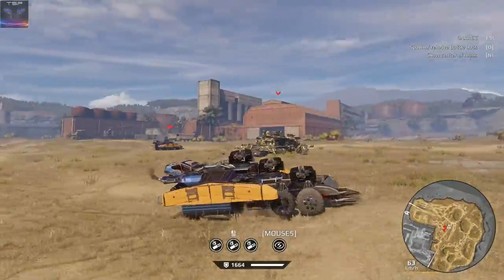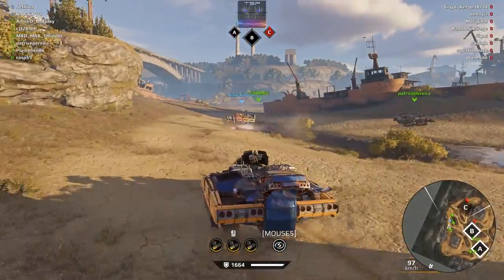Crossout #584 ► Fast Tank-Car Build w/ 3x AROTHRON Fragment Shotguns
This fast and agile tank-car build is equipped with triple Arothron fragmentation shotguns! These shotguns are unique, their shells split into pellets after about 50 meters and deal massive damage!

These shotguns on a fast build spells TROUBLE for the enemies, find out how this combat car does in the wastelands of Crossout